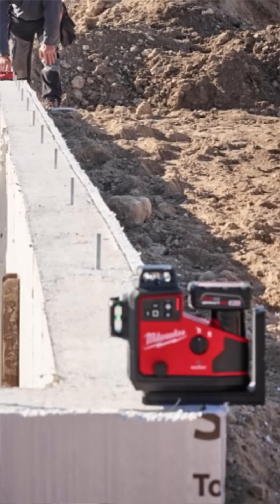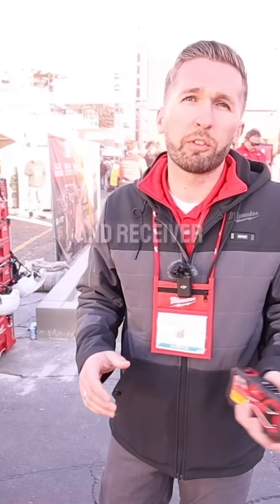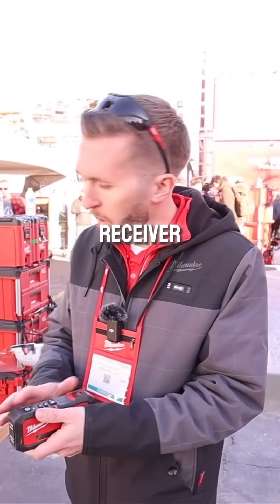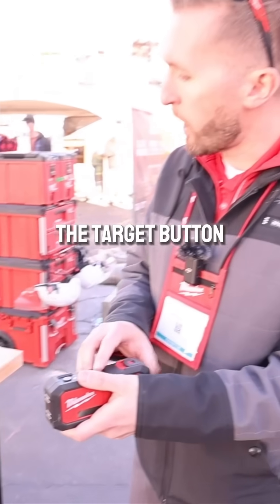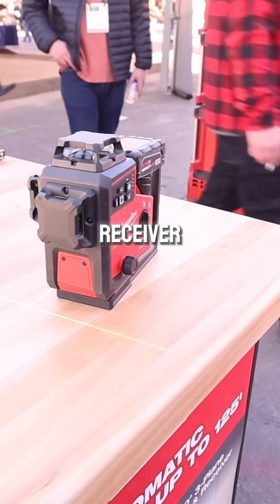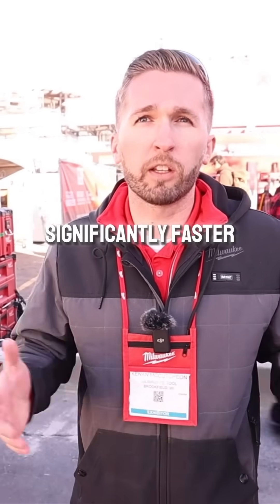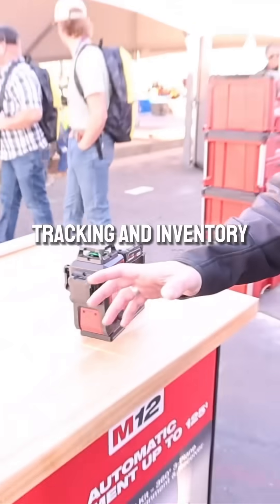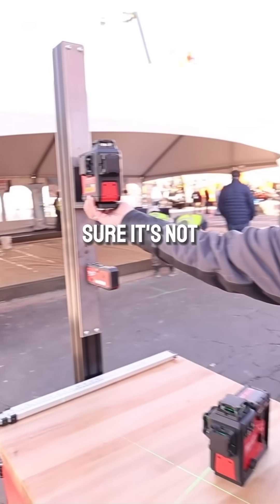Milwaukee Just Made The Best Laser Yet!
Milwaukee featured their new M12 3-Plane Laser with Augomatic Alignment & Receiver at the World of Concrete Show.  Imagine being able to adjust your laser without having to walk back and forth!  Can you imagine the time this saves?  Please share your thoughts.  This works both indoors and outdoors.